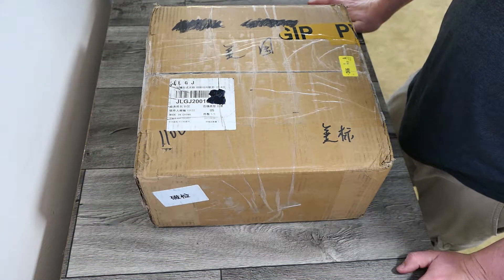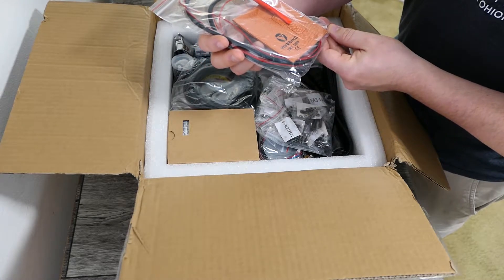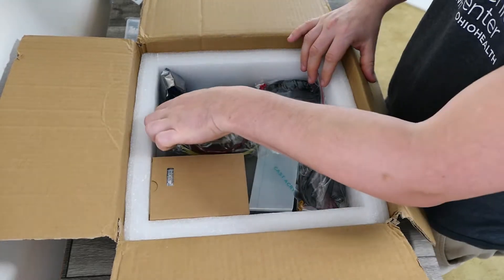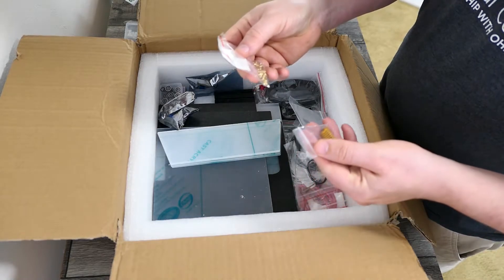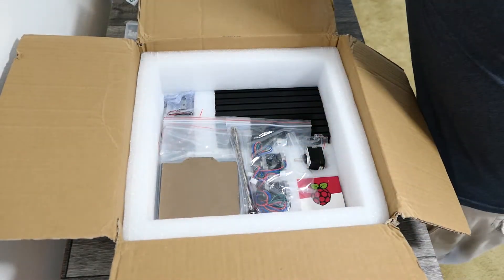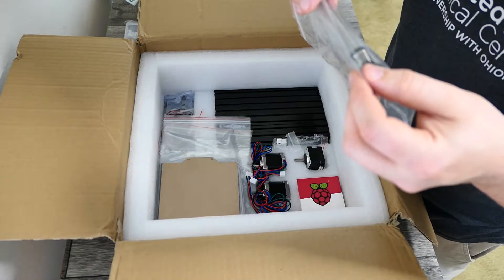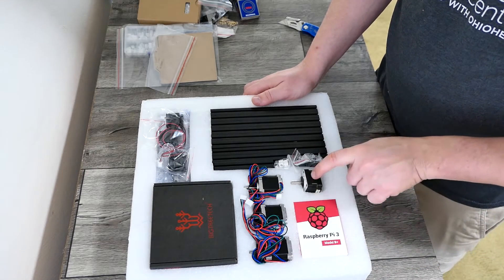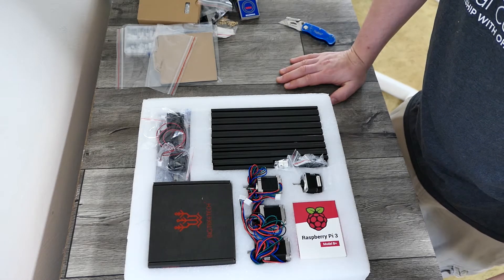Voron V0 Unboxing - Formbot Kit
Today I'm unboxing my new Voron V0, purchased as a kit from Formbot.  This is my review of the parts, and to show you what the kit has in it, and what condition the parts are in.